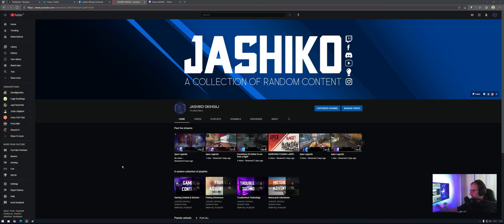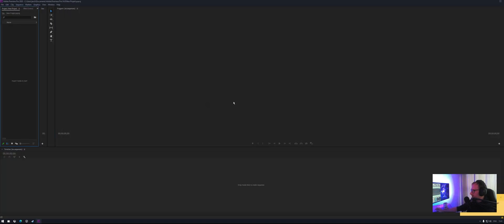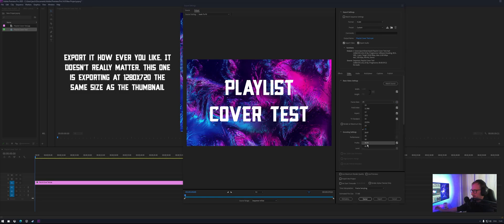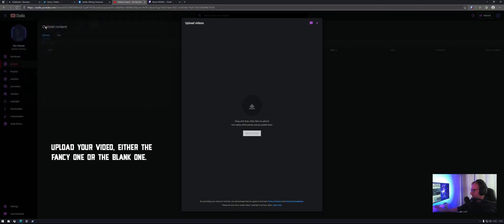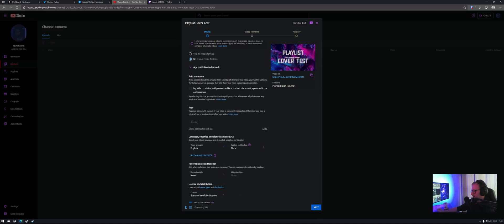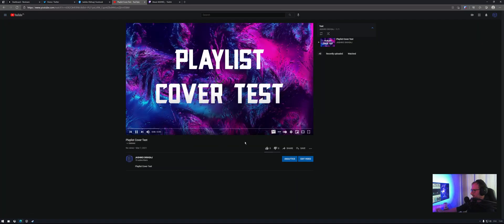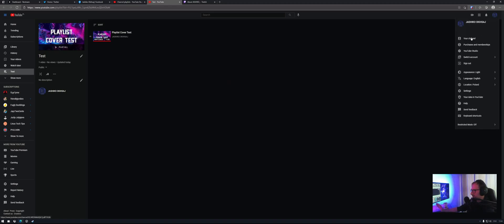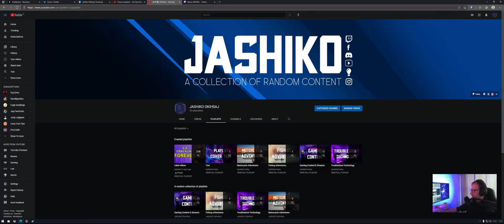How to set YouTube Playlist Thumbnails. (Custom YouTube Playlist Thumbnails)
How to change YouTube Playlist Thumbnails.
Set custom YouTube Playlist thumbnails.